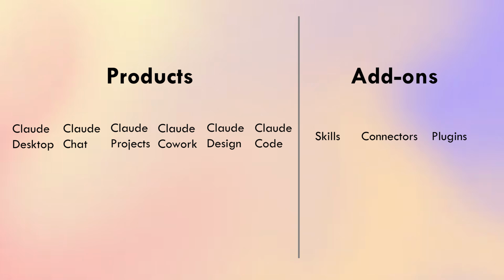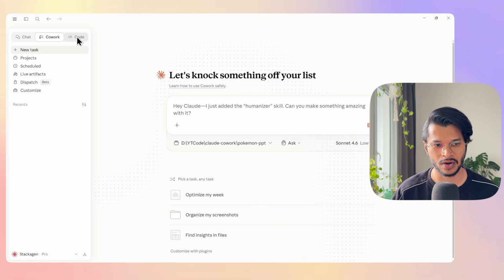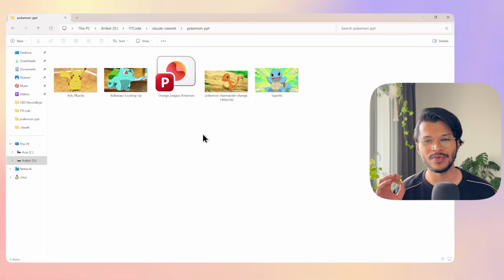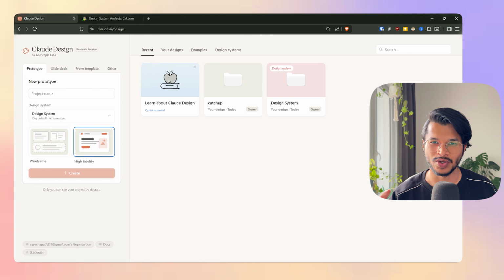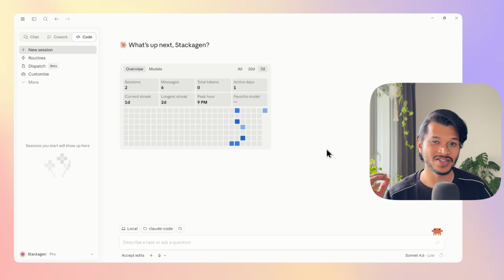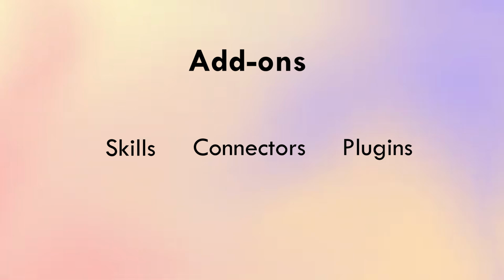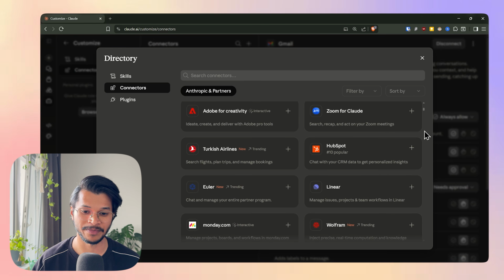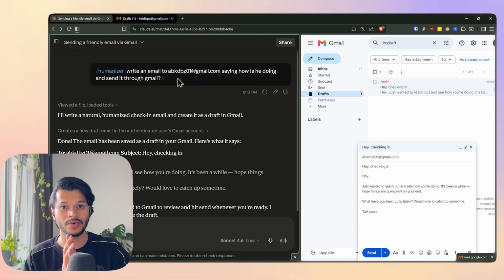You're Using Claude Wrong — Here's What to Do Instead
Claude AI has 7 products most people have never heard of — and
in this video I break all of them down in under 6 minutes.

Most people use Claude just to ask questions. That's maybe 15% of
what it can actually do. Whether you're a developer, a content
creator, or just someone who wants AI to actually do work for you
— this breakdown will change how you use Claude.

Claude Design is brand new and most creators haven't covered it yet.
Claude Code lets you build real apps even without coding experience
— but I also cover the honest risks nobody talks about.

⏱ Timestamps:
00:00 - Intro
00:22 - Claude Desktop
00:42 - Claude Chat
01:04 - Claude Projects
01:35 - Claude Cowork
02:22 - Claude Design
03:00 - Claude Code
04:06 - Skills, Connectors & Plugins
05:23 - Outro

workflow videos.